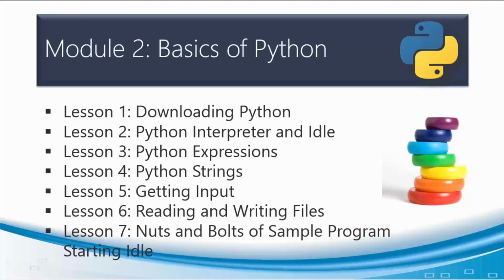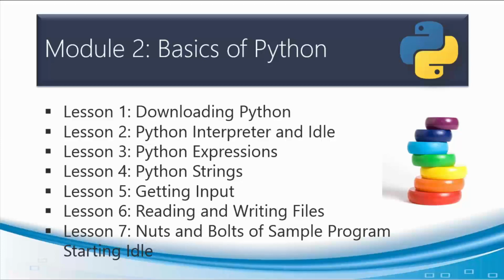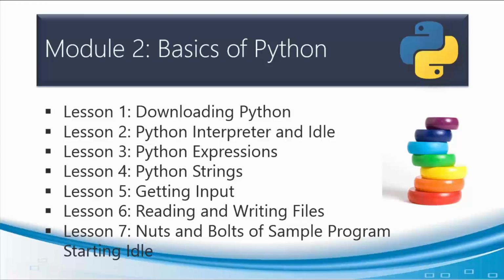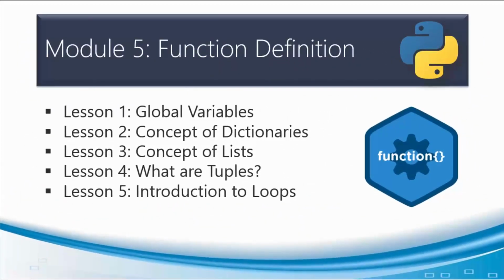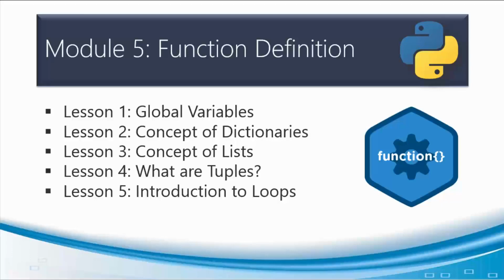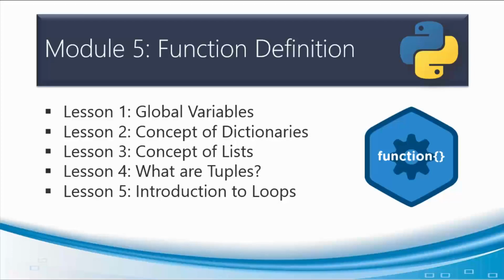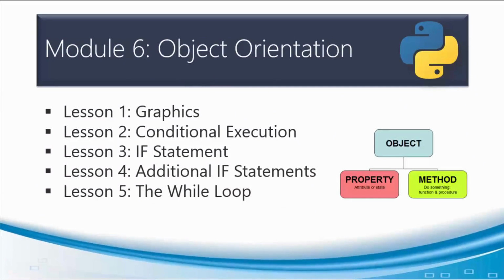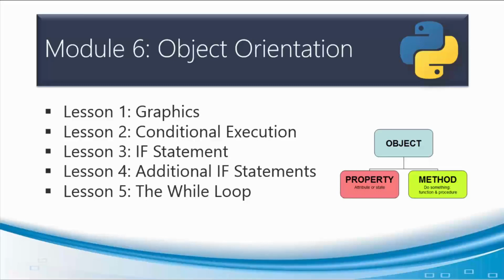Introduction to Phyton Programming For Beginners | Part 1